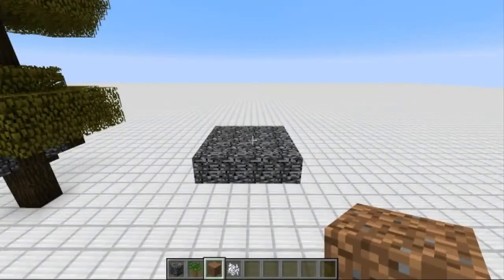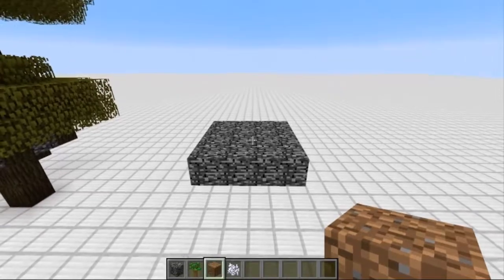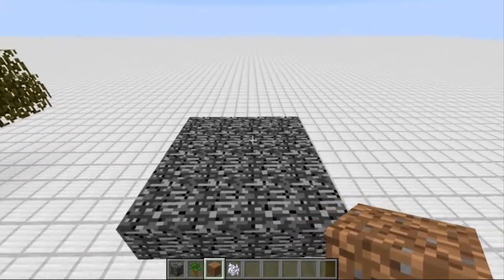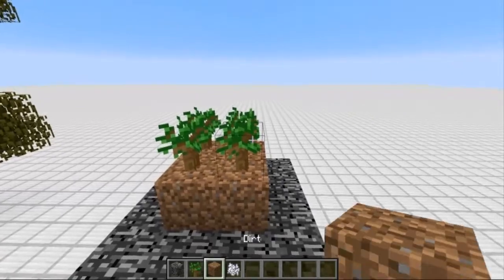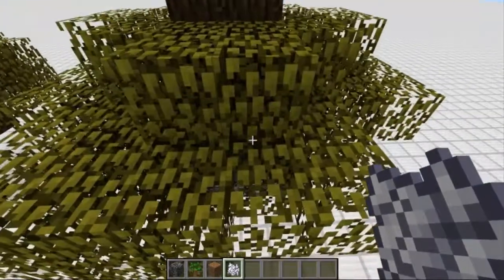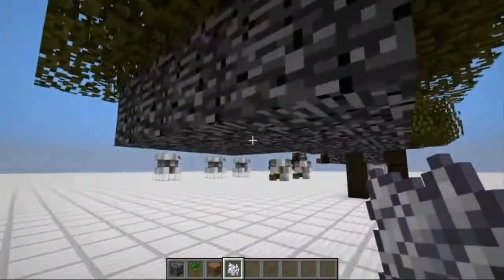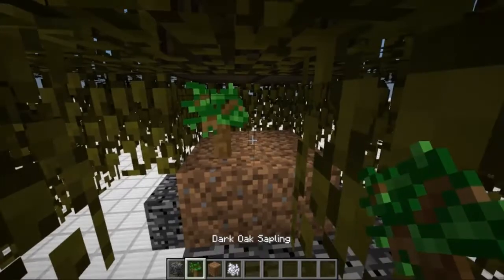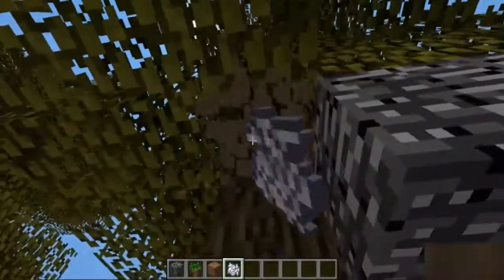Breaking Bedrock in Vanilla Minecraft [1.7.2]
Hey guys, back at you with another tutorial today. This time I show you how to break bedrock in vanilla minecraft. There is a lot of credit to go out for this one so check the places below. Also look forward to another Redux SMP episode soon!